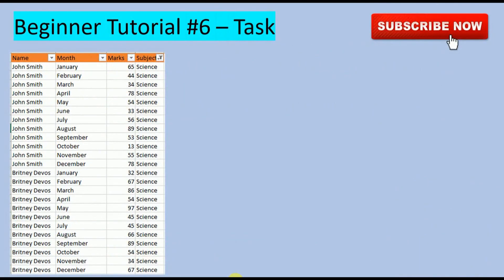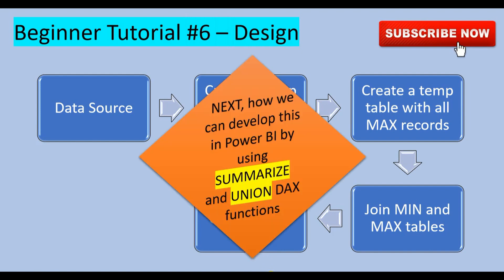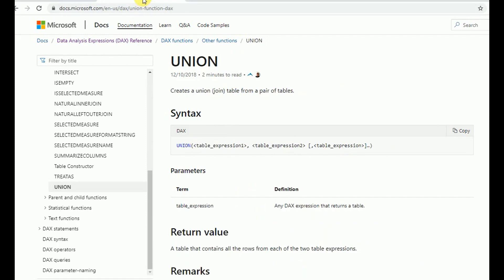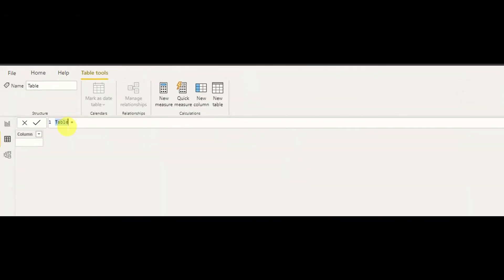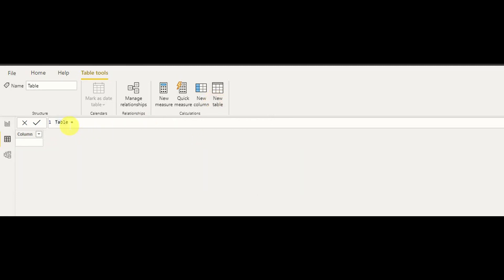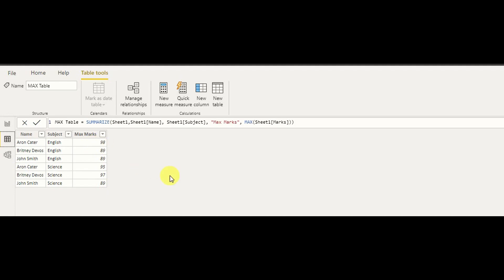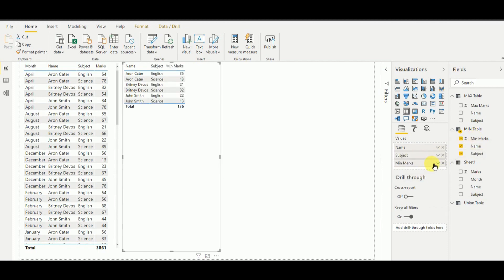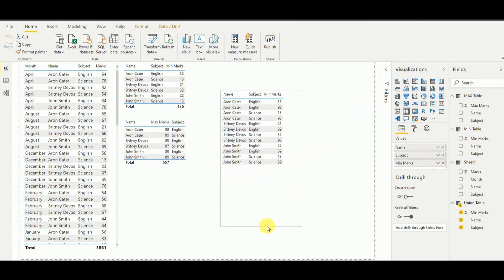SUMMARIZE and UNION Dax Functions to Create Customized Tables in Power BI | Beginner Tutorial 6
- How to use SUMMARIZE and UNION Dax functions to create customized tables in Power BI
- How to use MIN and MAX functions in Power BI
- "GroupBy" statement in Power BI with SUMMARIZE  Dax function